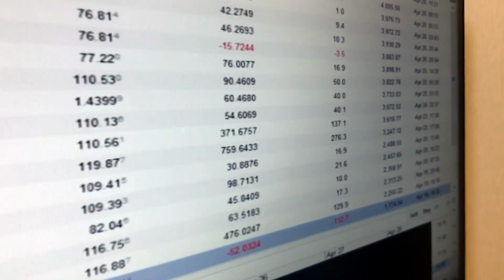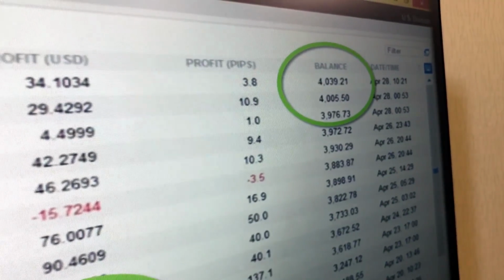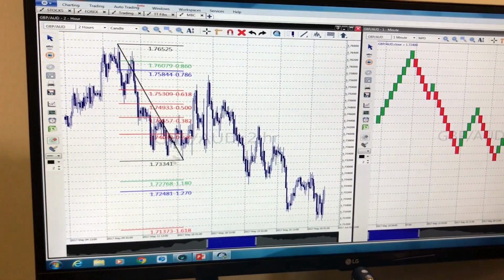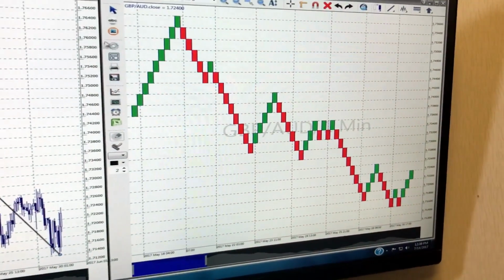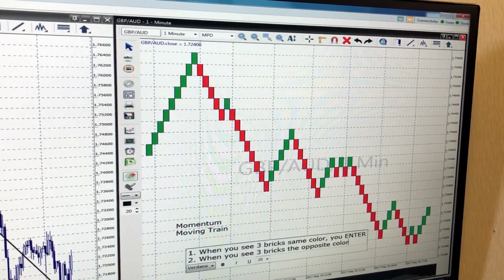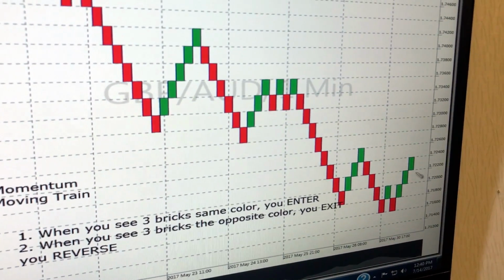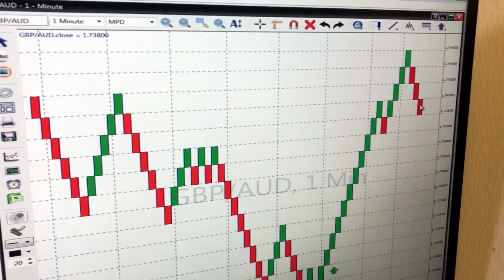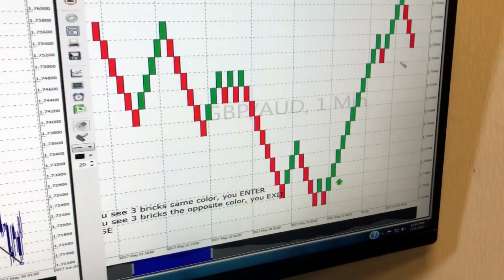Forex Trader Turns $1,000 into $11,000 In 90 Days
In 90 days, Joe C. turned a little over $1,000 initial investment into over $11,000 using the Momentum Breakout Strategy!

Check out how he did it and learn more about this easy-to-use strategy